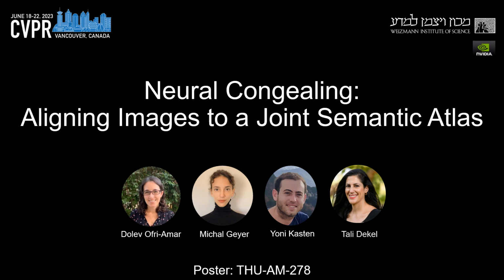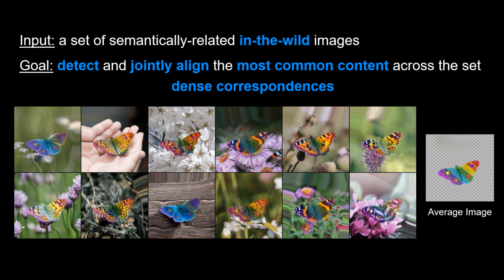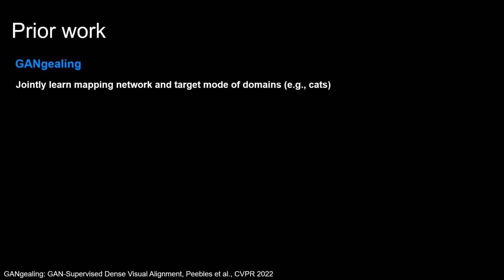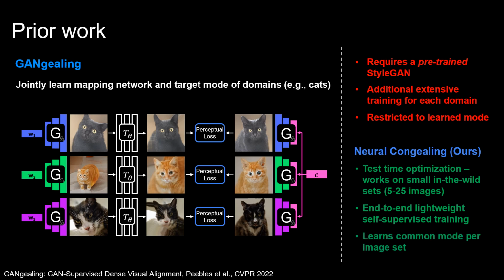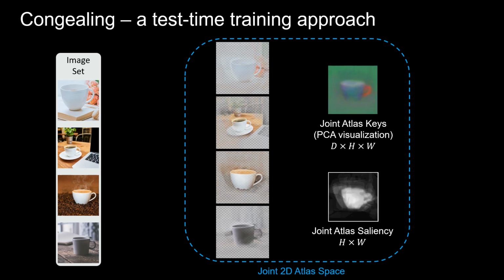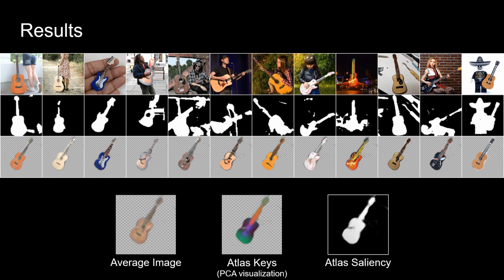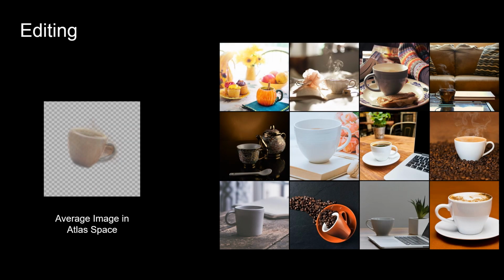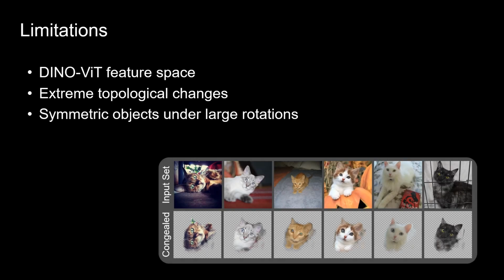Neural Congealing: Aligning Images to a Joint Semantic Atlas (CVPR 2023)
Video presentation for our CVPR'23 paper: "Neural Congealing: Aligning Images to a Joint Semantic Atlas"
Dolev Ofri-Amar, Michal Geyer, Yoni Kasten, Tali Dekel

Abstract:
We present Neural Congealing -- a zero-shot self-supervised framework for detecting and jointly aligning semantically-common content across a given set of images. Our approach harnesses the power of pre-trained DINO-ViT features to learn: (i) a joint semantic atlas -- a 2D grid that captures the mode of DINO-ViT features in the input set, and (ii) dense mappings from the unified atlas to each of the input images. We derive a new robust self-supervised framework that optimizes the atlas representation and mappings per image set, requiring only a few real-world images as input without any additional input information (e.g., segmentation masks). Notably, we design our losses and training paradigm to account only for the shared content under severe variations in appearance, pose, background clutter or other distracting objects. We demonstrate results on a plethora of challenging image sets including sets of mixed domains (e.g., aligning images depicting sculpture and artwork of cats), sets depicting related yet different object categories (e.g., dogs and tigers), or domains for which large-scale training data is scarce (e.g., coffee mugs). We thoroughly evaluate our method and show that our test-time optimization approach performs favorably compared to a state-of-the-art method that requires extensive training on large-scale datasets.